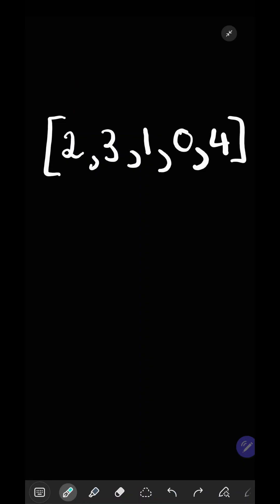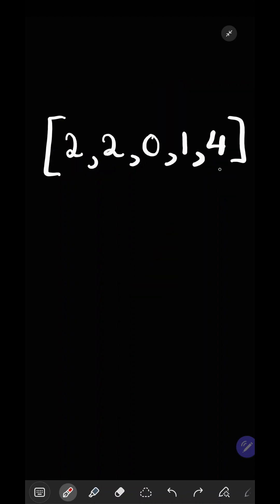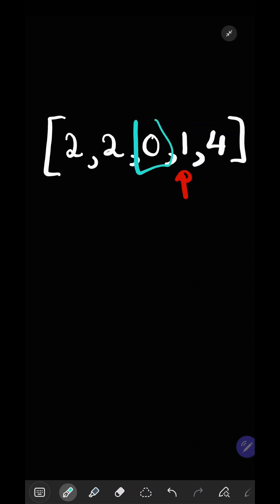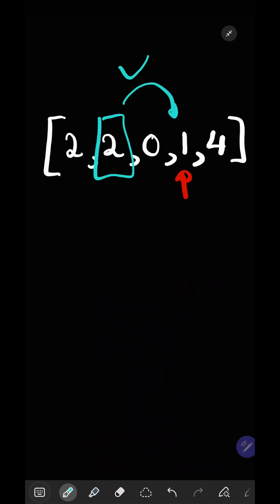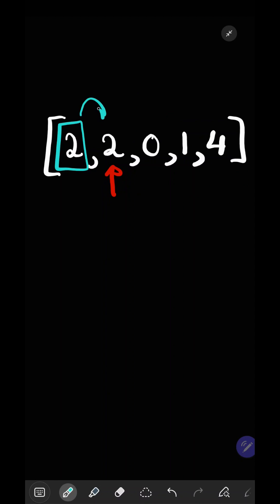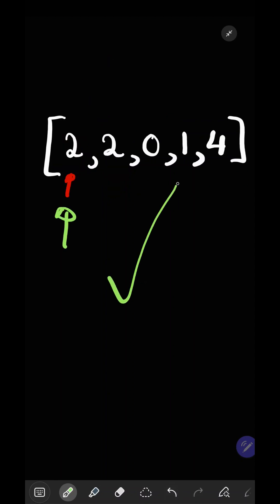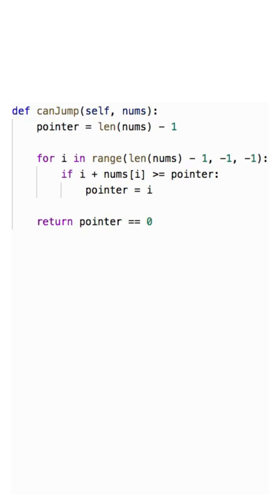LeetCode#55 Jump Game - Python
Solving LeetCode problem #55 Jump Game in Python